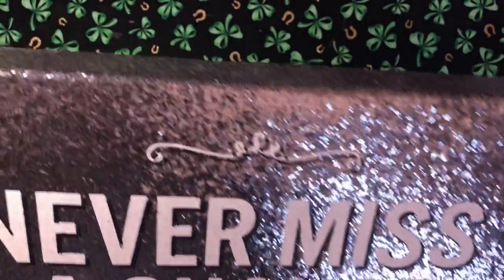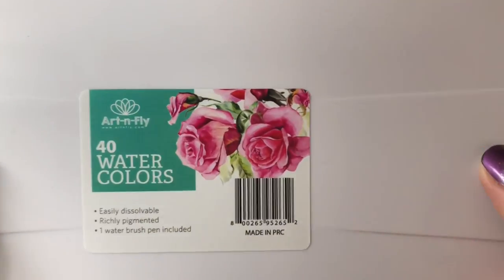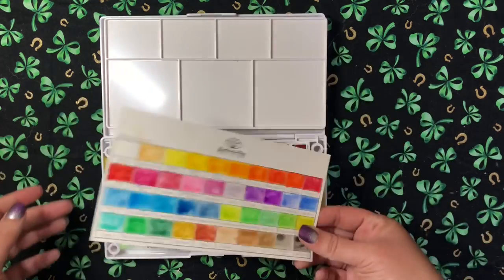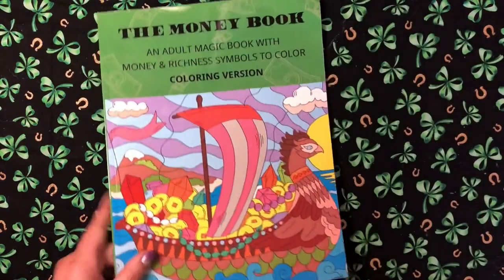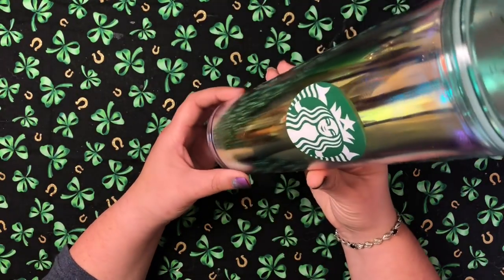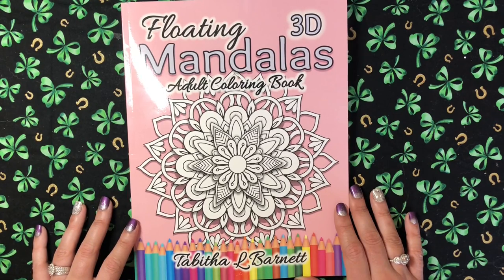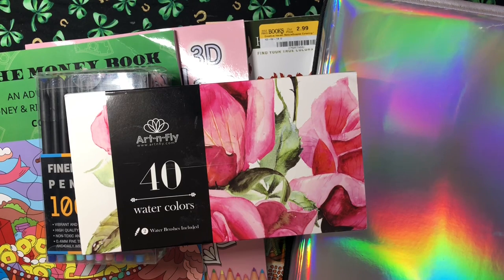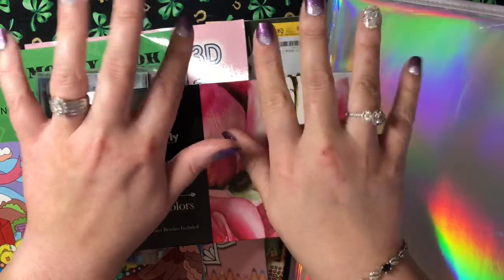💖Show And Tell💖New Art Supplies and Coloring Books💖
Fineliner Pens
Art-N-Fly Watercolors
160 Slot Pencil Case
The Money Coloring Book
Floating 3D Mandalas Coloring Book
Naturescapes Coloring Book
The Unicorn Coloring Book
The Sweet Shoppe Coloring Book

If you wish to Snail Mail, you can send letters, post cards, or packages to:
Jessica Robertson
Gracemont, OK 73042

Art Supplies
Coloring Books
Diamond Paintings